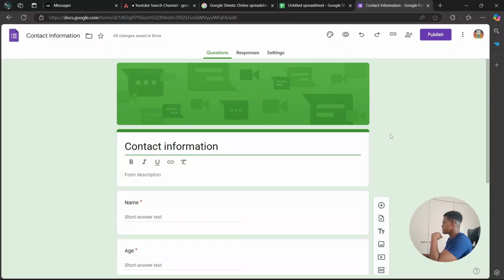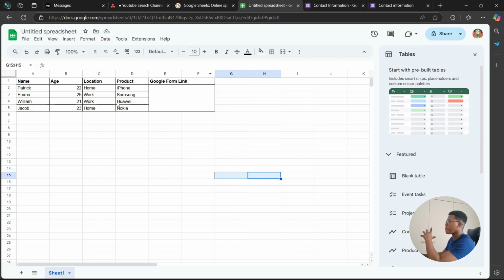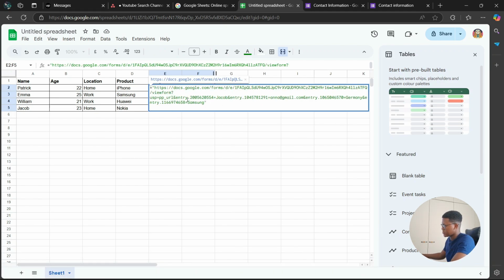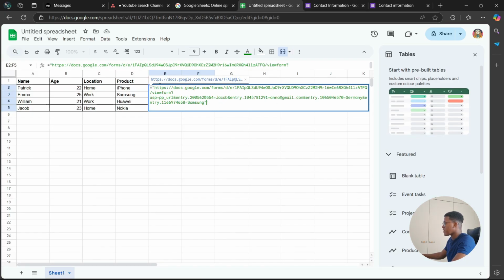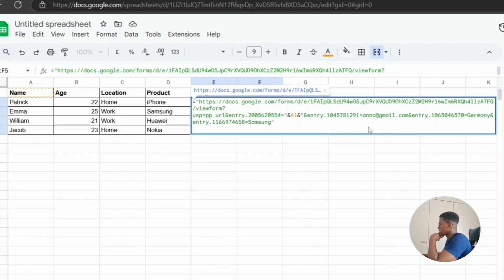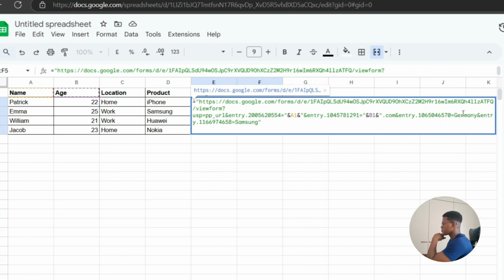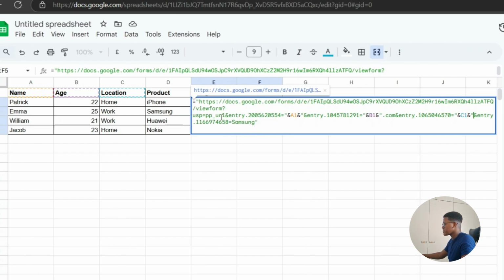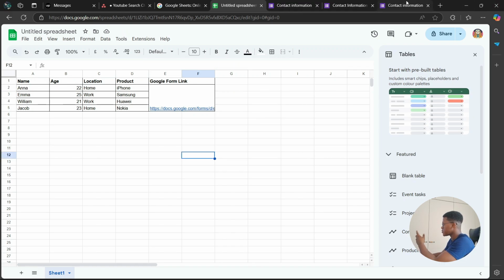Google Forms Auto Filler Tutorial (2025)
Google Forms Auto Filler Tutorial

In this tutorial video I'll show you how to autofill forms in chrome. Are you wondering how to setup chrome autofill? Don't look further because after watching this video you'll be able to use google forms autofiller.